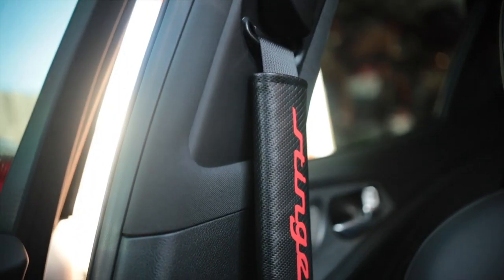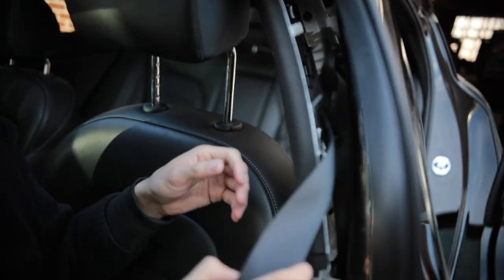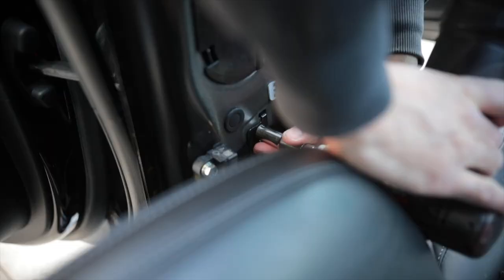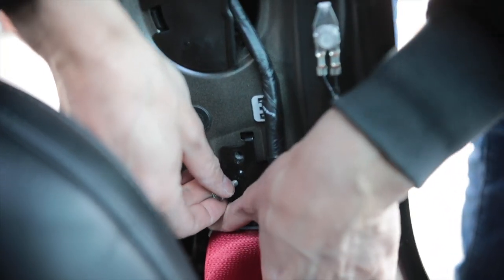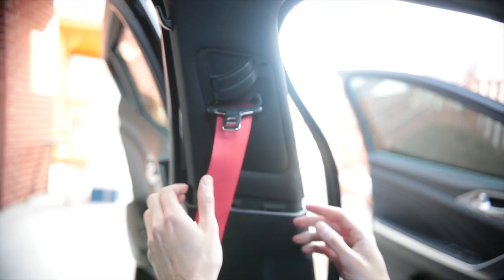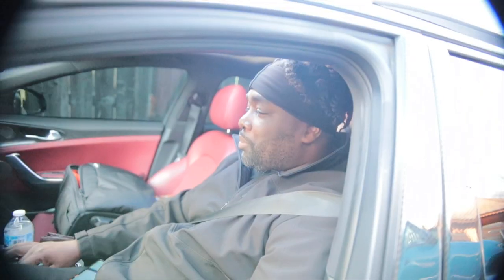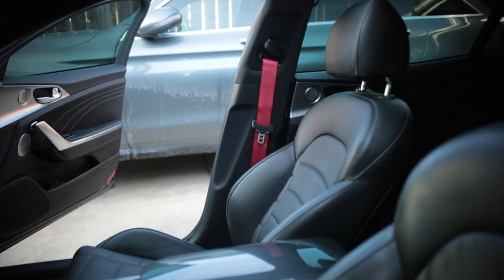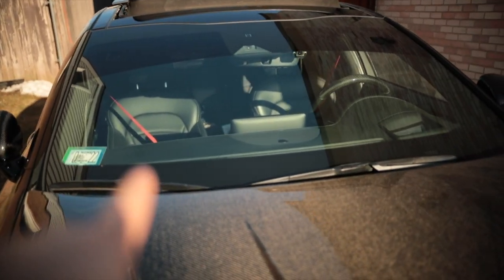2022 KIA STINGER WITH RED SEAT BELTS *INSTALLATION VIDEO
Music gen codes:
9DVM8GGE4HX4MVCA
8KMXEFKJ4NV0YNLA